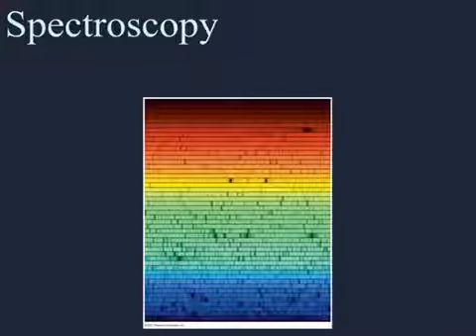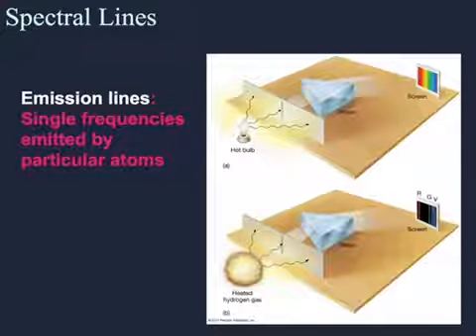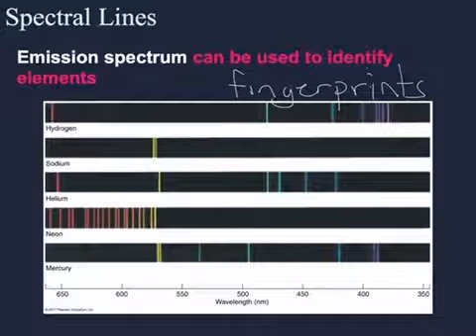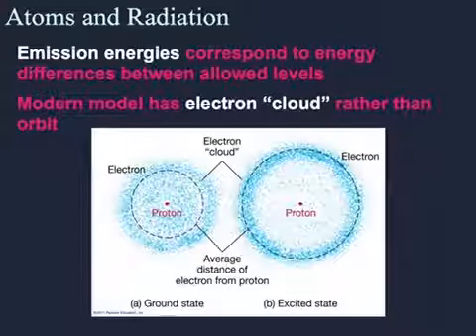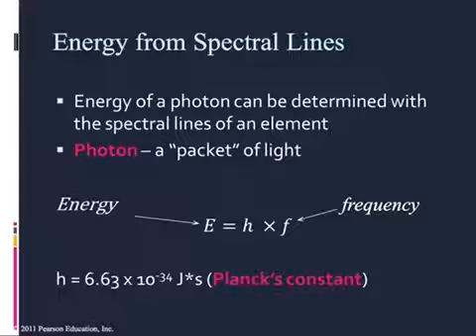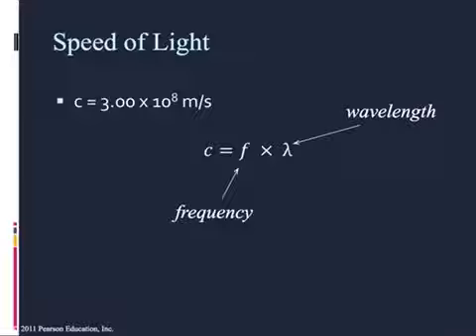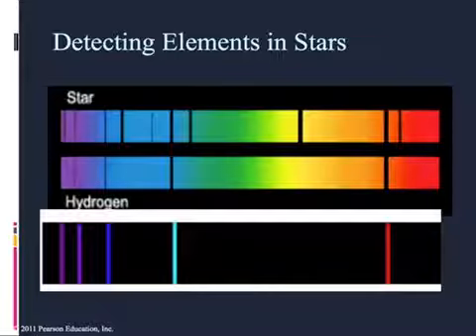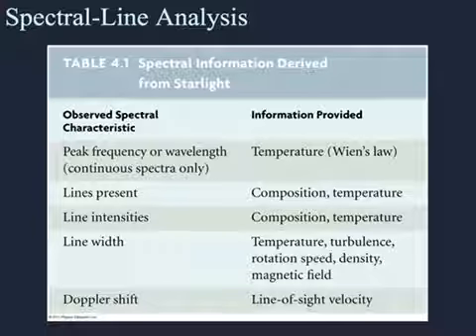Intro to Spectroscopy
Spectroscopy basics for HS Astronomy